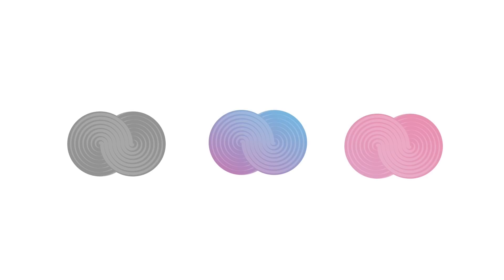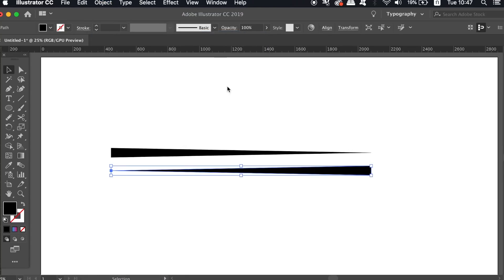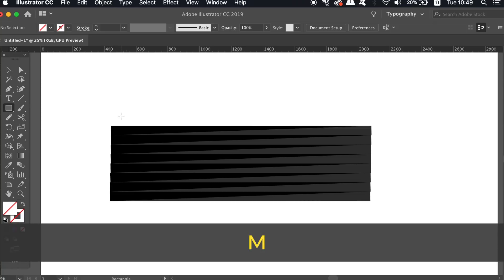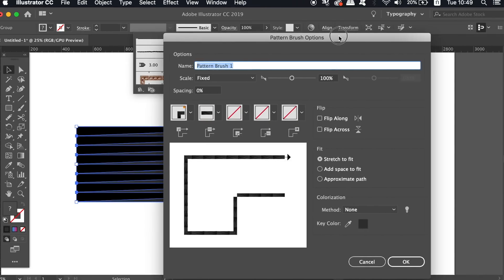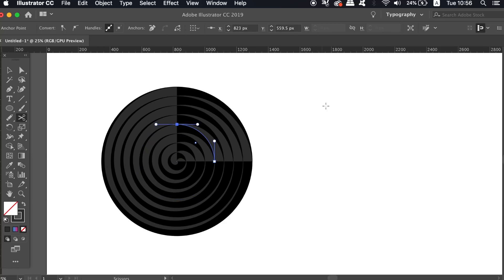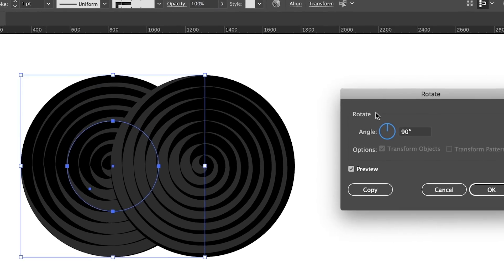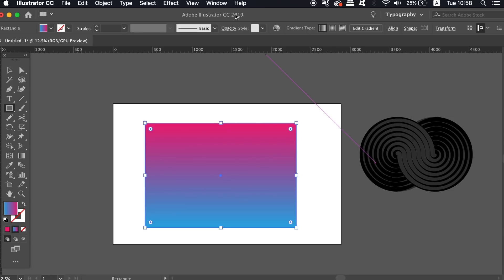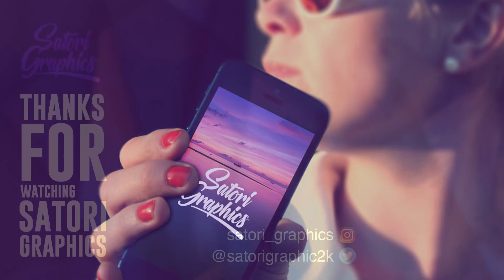How To Use ILLUSTRATOR BRUSHES To Make A NEAT ICON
Illustrator brushes are an awesome tool that you can make a whole range of designs with, today learn how to make custom brushes to make a super neat icon in Adobe Illustrator.

You will see how easy it is to make a pretty neat and intricate icon, using Illustrator brushes, but also a transparency mask. The final design is pretty neat, and you can use this technique to make various vector designs, utilising custom Illustrator brushes. If you want to see more tutorials on Illustrator brushes let me know people! If you have any questions on todays tutorial baed around an icon design utilising custom brushes, let me know down below.

MUSIC